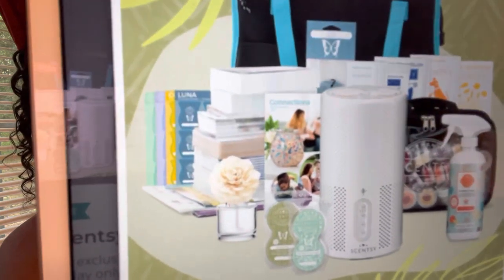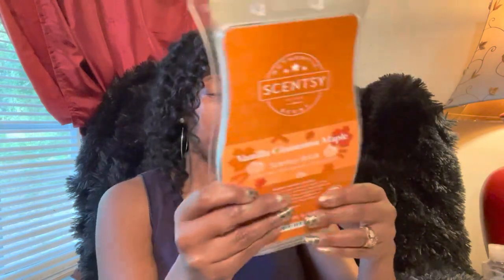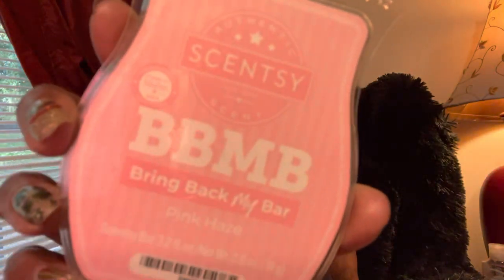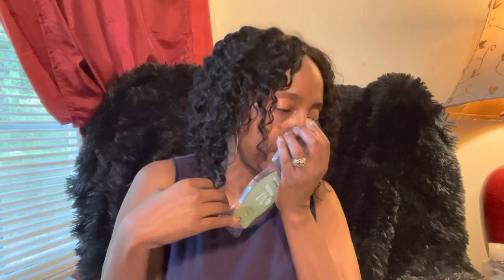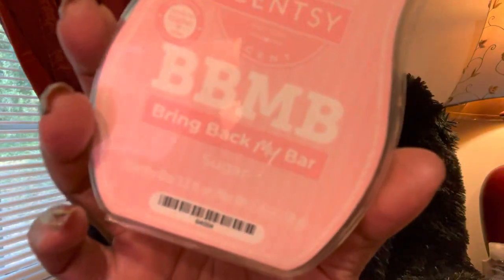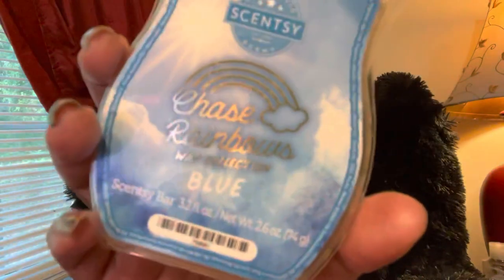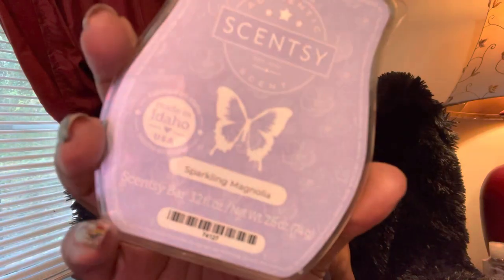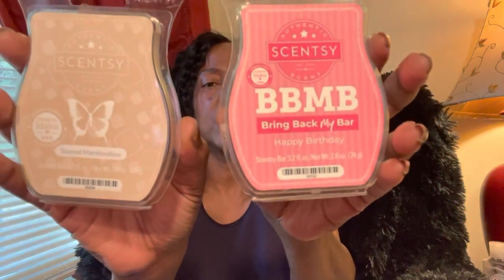Scentsy Empties and NEW JOIN SPECIAL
What: May Join promotion featuring the Scentsy Air Purifier Starter Kit

When:  Available from 12:01 a.m. PT Sunday, May 1, through 11:59 p.m. PT Tuesday, May 31 (time zone converter). No queuing will be in place.

Cost: $299

In honor of National Clean Air Month, we’re offering a Scentsy Air Purifier Starter Kit in May to help bring awareness to this amazing product and all the ways it can benefit your customers’ homes! In addition to the Air Purifier, this kit includes Scentsy Pods and an assortment of other products and business tools to help new Consultants start their business. But this promotion is only available in May, so be sure to encourage your customers and potential teammates to act fast.

Here’s what makes this opportunity special:

Owning and using a Scentsy Air Purifier gives new Consultants an added advantage when promoting this premium product to customers, which can help expand their orders.
Air purifiers in general continue to lead surveys about the most important home device, and ours is the only one that features signature Scentsy fragrance!
With air purifiers being so popular, this is an outstanding opportunity for new Consultants to get an extra boost when starting their Scentsy business.

I am also going through my empties!